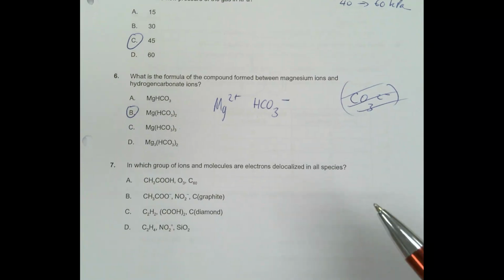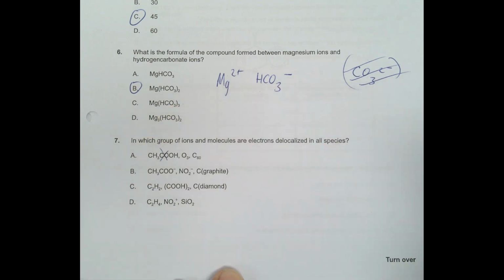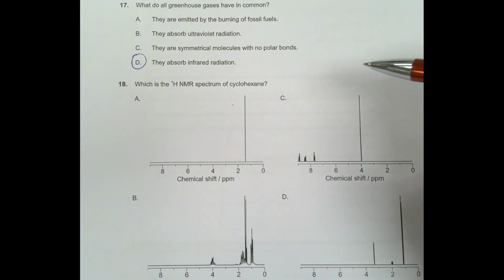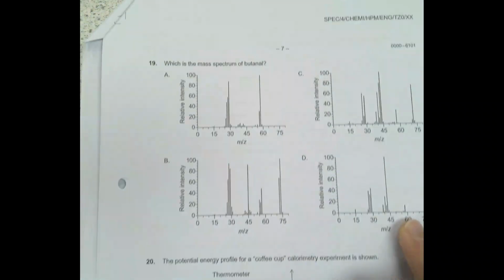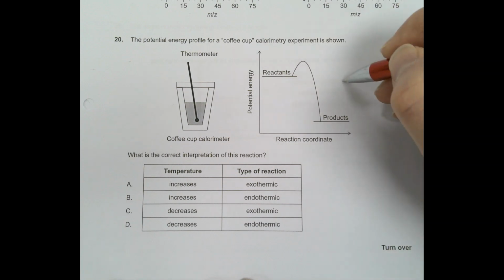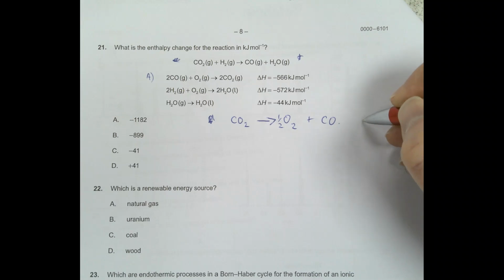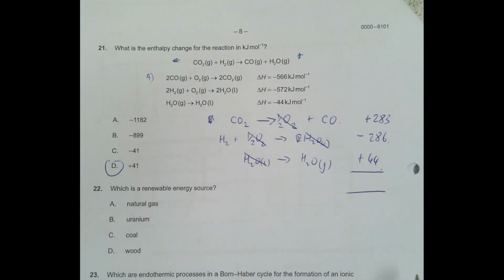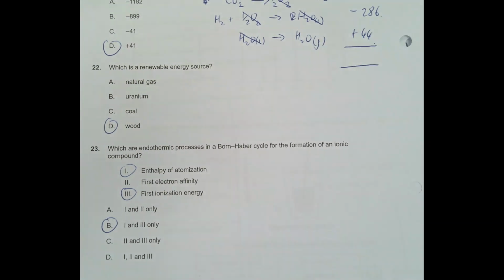IB chemistry Specimen Paper 1A part 1